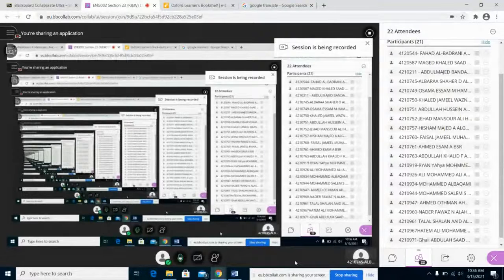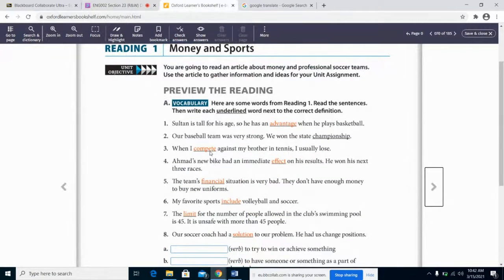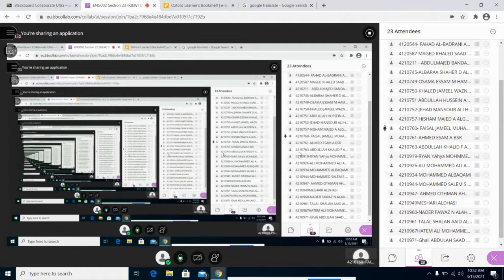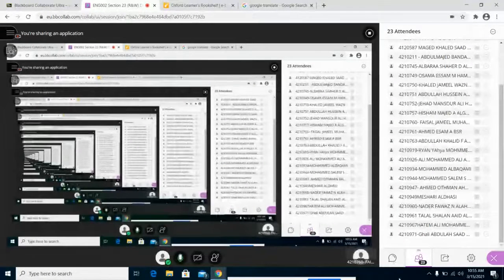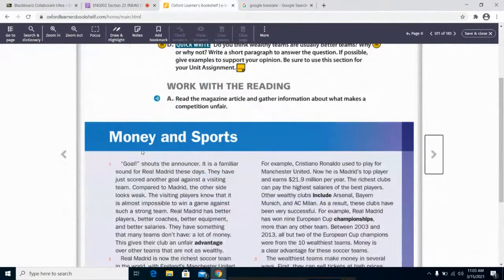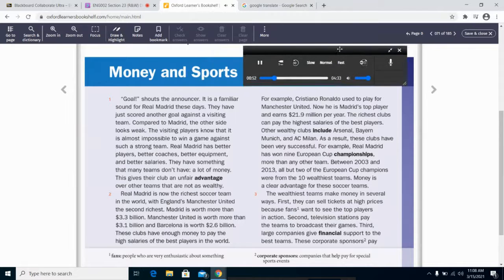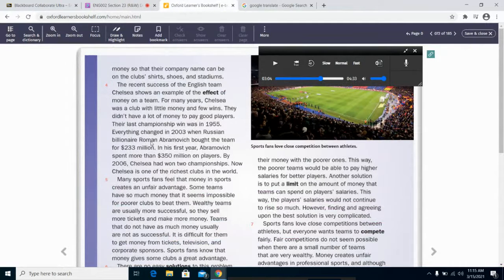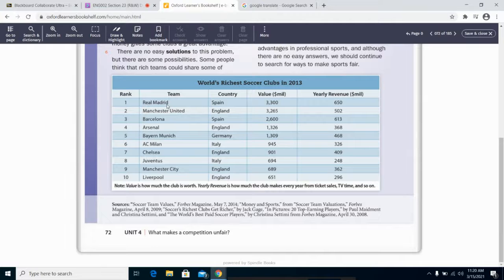ENG 002 lesson - Money and Sports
Dear students,

You can watch today's lesson and learn more. Thanks for your participation.
Dr. Syed Naeem